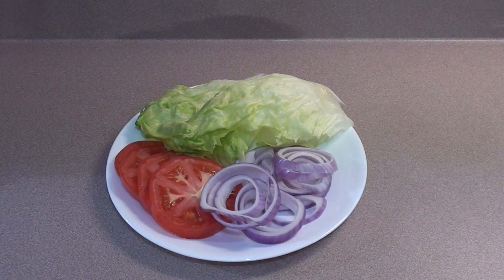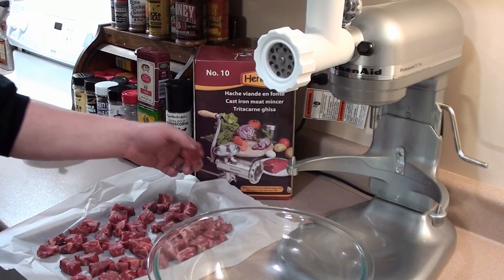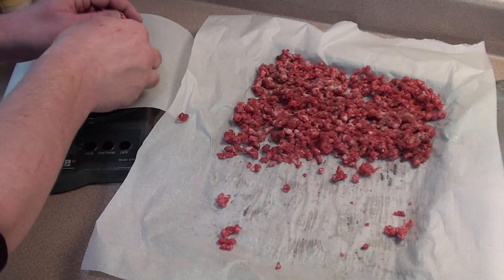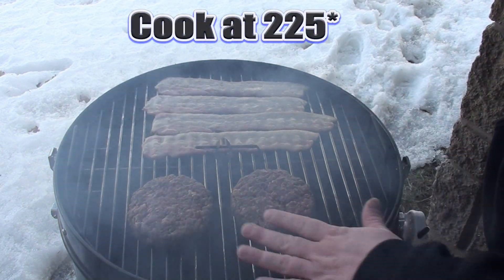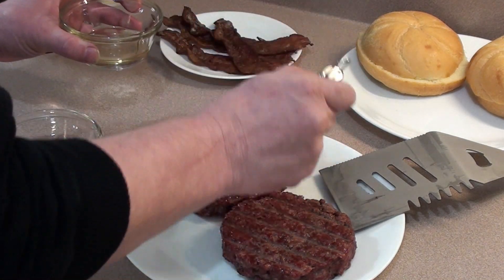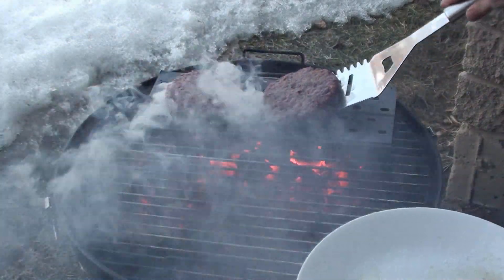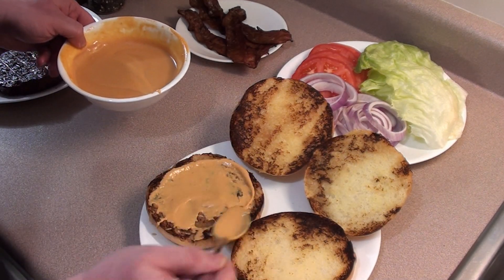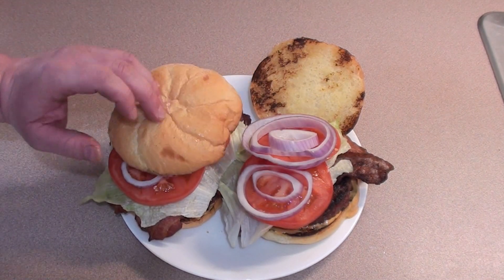Steakhouse Steak Burger Recipe - from Amazingribs.com - BBQFOOD4U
Steakhouse Steakburger - How to make the most delicious steak burger using Meathead's recipe and instructions To see the in depth recipe here's the